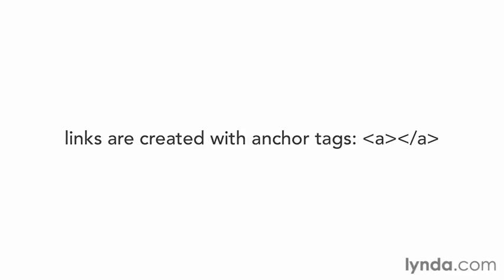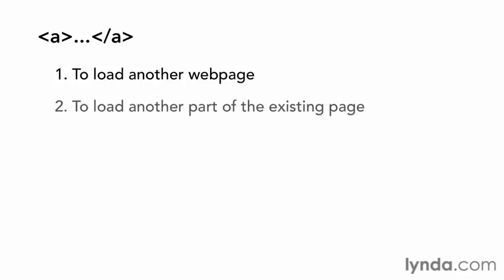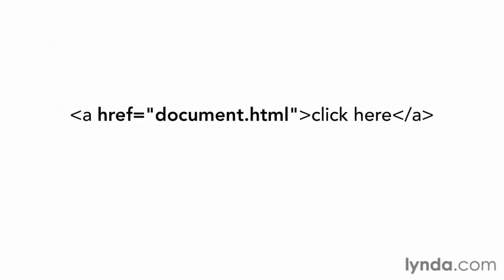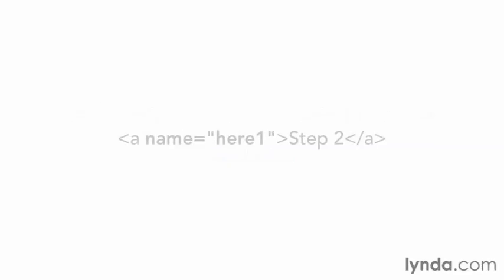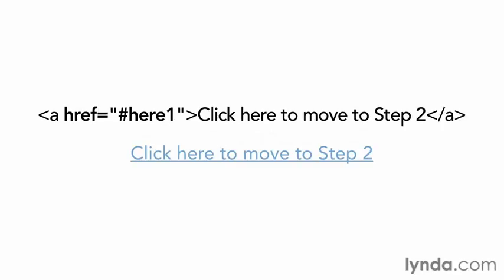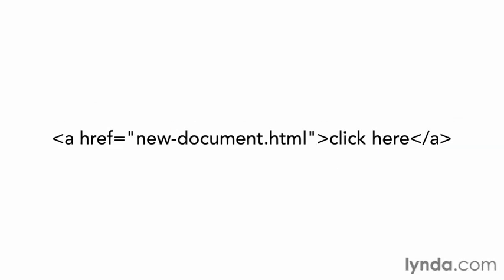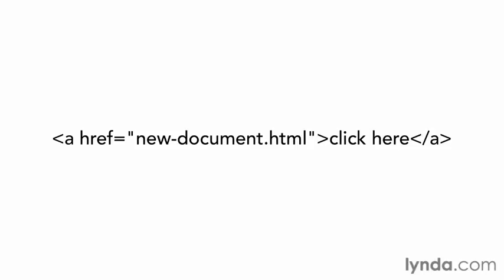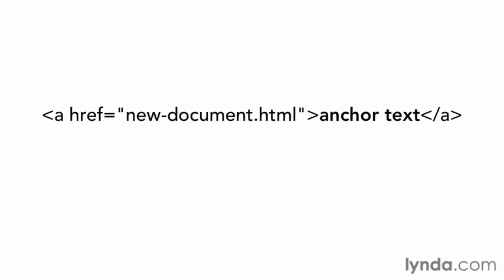95253 01 01 MM11 Anatomy